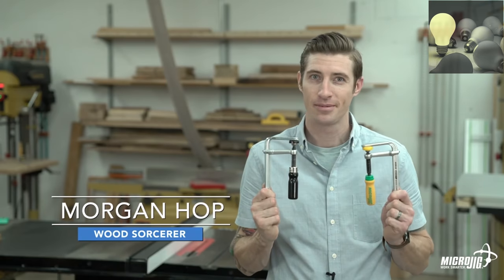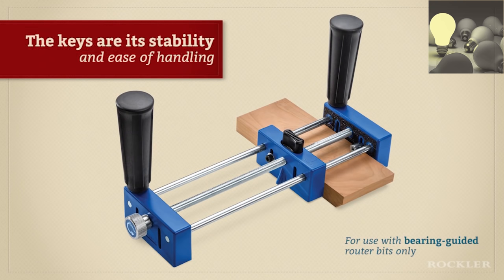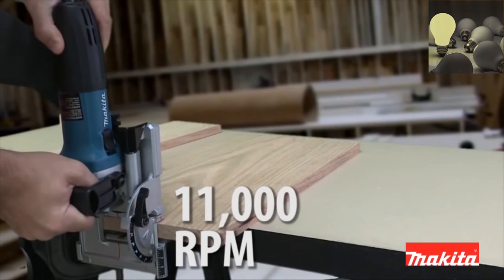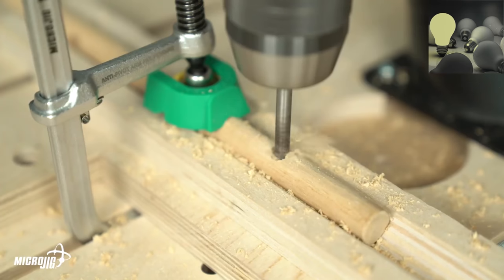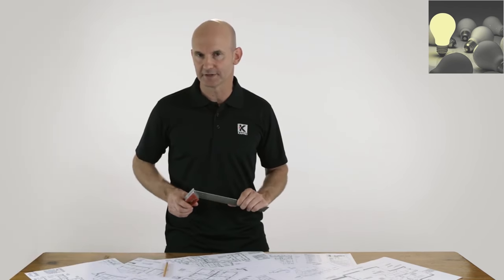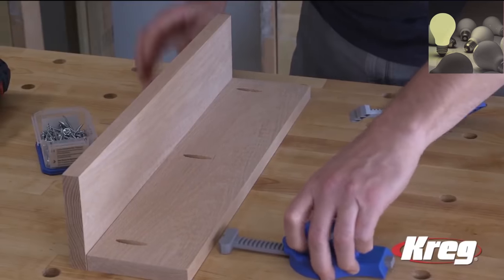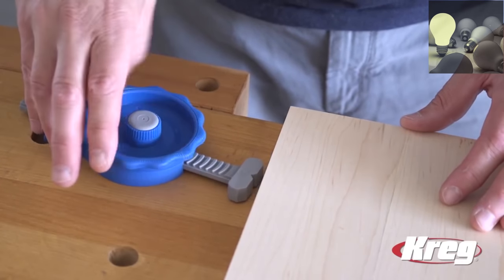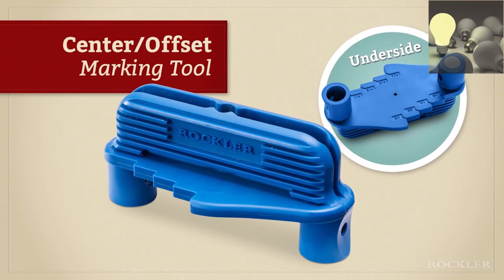TOP 10 BEST HAND TOOLS FOR WOODWORKING AND CARPENTER 2020 4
10. Micro Jig DVC-538K2 MATCHFIT Dovetail Clamps

9. Rockler Small Piece Holder

8. Makita Plate Joiner

7. MATCHFIT Dovetail Clamp AP, Green, 8.5"

6. Premium Hedgehog Spiral Featherboard

5. KAPRO 353-08 Ledge-It Try & Mitre Square with Stainless Steel Blade 8 Inch

4. JessEm 07150 Mite-R-Excel II Miter Gauge

3. Kreg KBCIC In-Line Clamp

2. Trend CDJ300 12-Inch Half-blind Dovetail Jig

1. Rockler Center/Offset Marking Tool